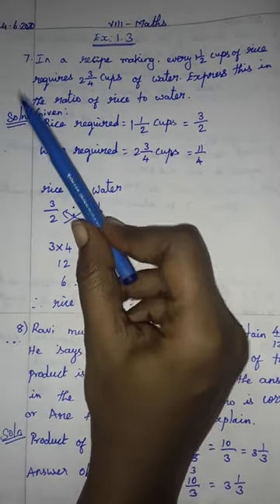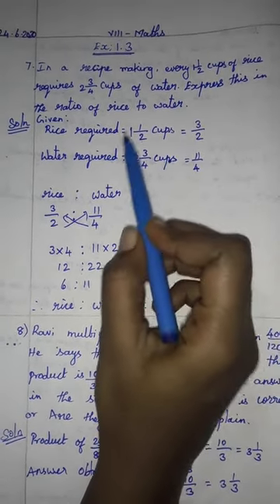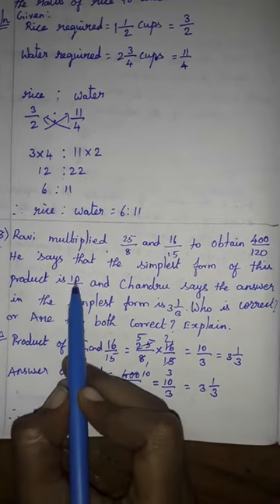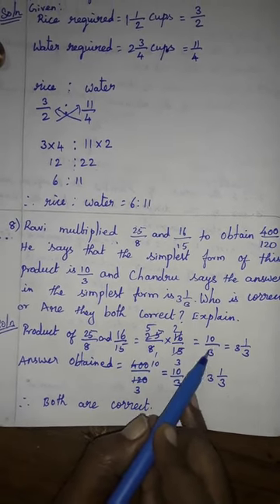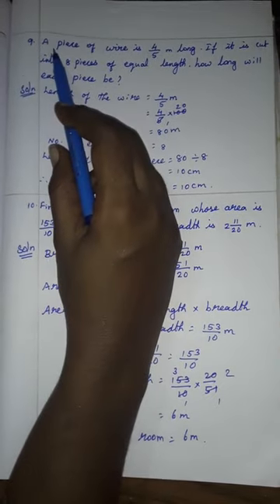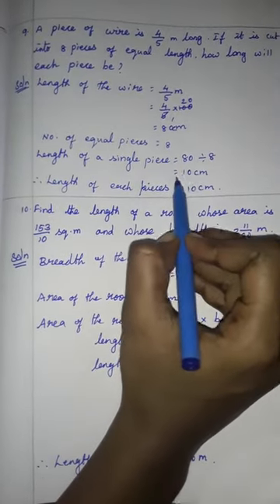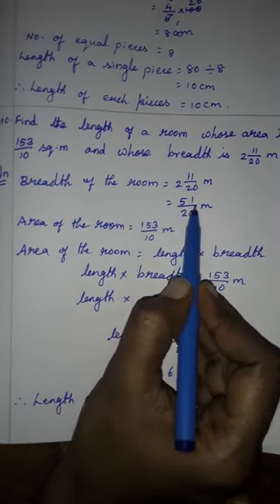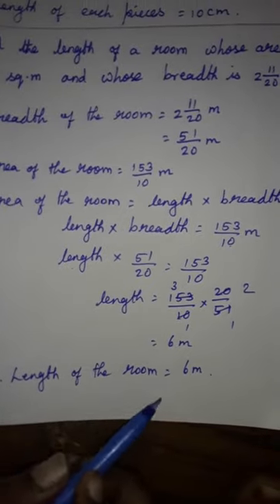8th std ex-1.3 ( 7,8,9 and 10)